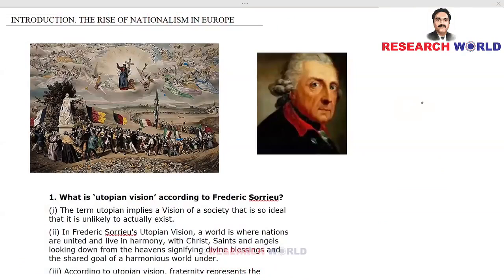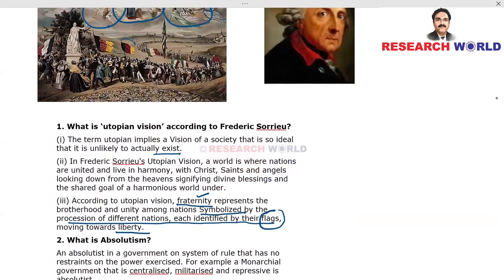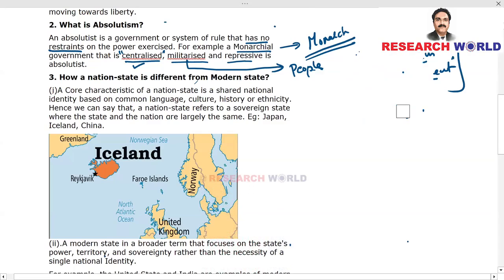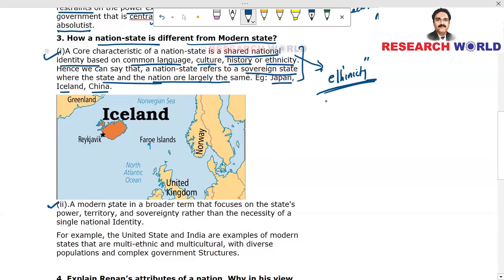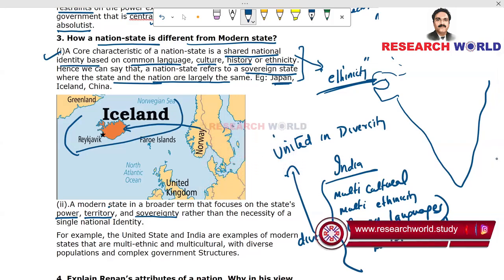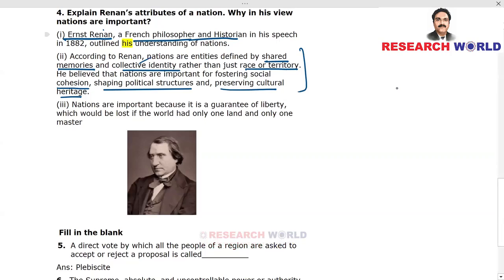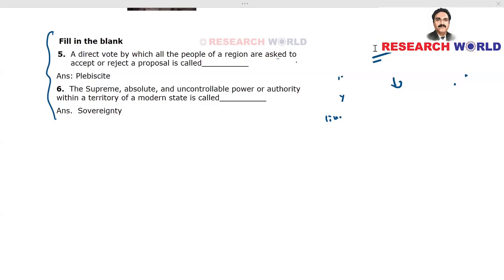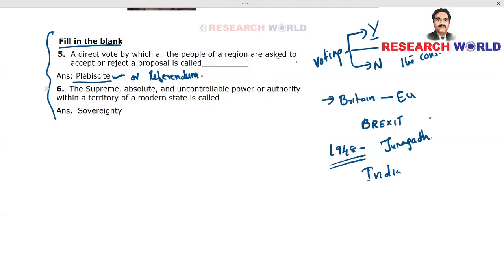CBSE Class X History CHAPTER 1 RISE OF NATIONALISM IN EUROPE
This video is a complete CBSE Class X Board Exam Support Material based on the NCERT History textbook — Chapter 1: “Rise of Nationalism in Europe.”

Designed exclusively for quick revision, this 22-minute lesson helps students learn to-the-point answers that are easy to recall during the exam. History can be vast and time-consuming, but this crisp Question-and-Answer format ensures you understand every important concept clearly and efficiently.

Whether you're preparing for the CBSE Class 10 Board Exams or looking for a quick chapter refresher, this video will help you master Chapter 1: Introduction — Rise of Nationalism in Europe with clarity and confidence.

What you’ll get in this video:
✔ Complete Chapter 1 covered in Q&A format
✔ Easy and quick revision for exams
✔ Simple explanation of key concepts
✔ Perfect for CBSE Class X Board Exam 2026 preparation

Watch, learn, revise — all in just 22 minutes!